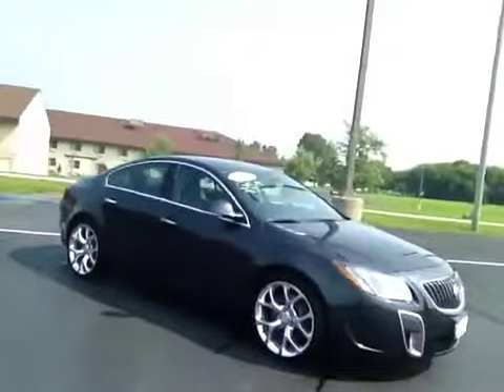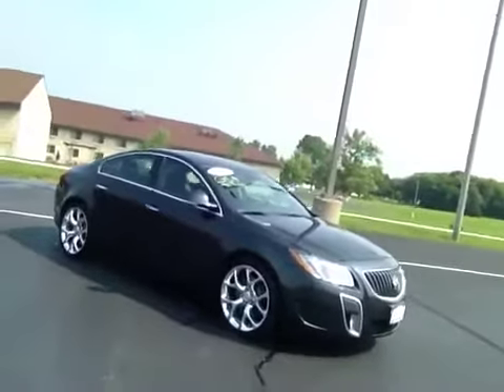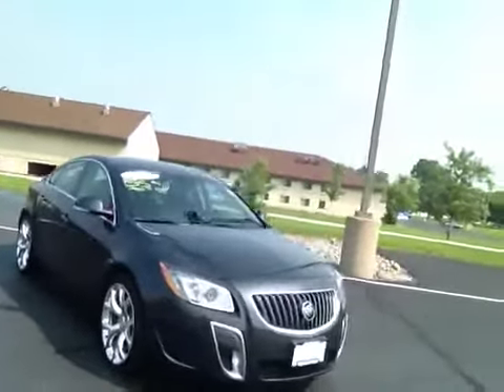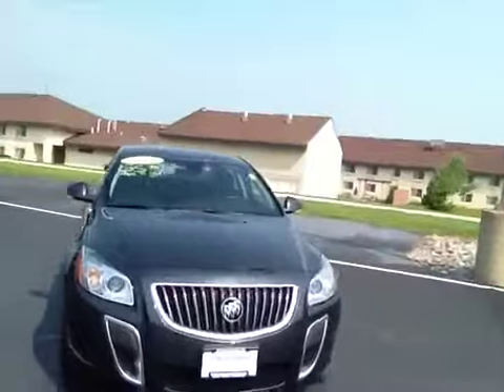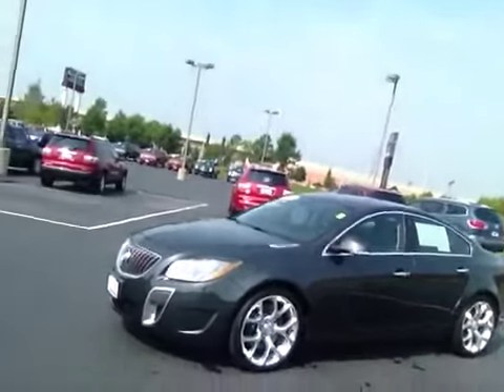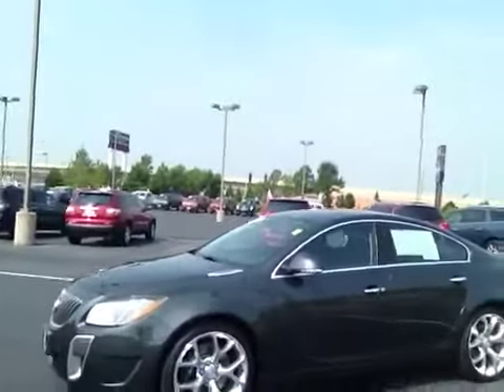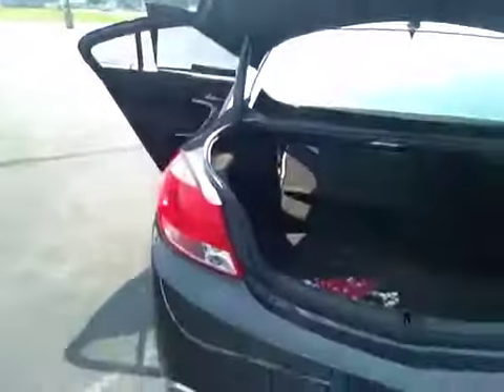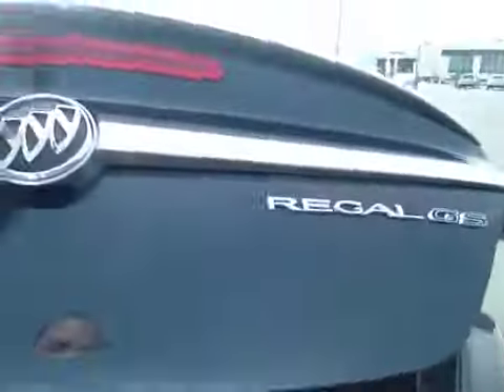2012 Buick Regal GS / Ryan Miller @ Bergstrom Green Bay